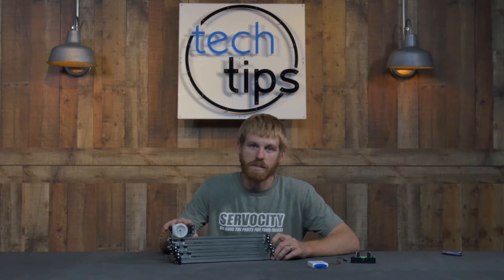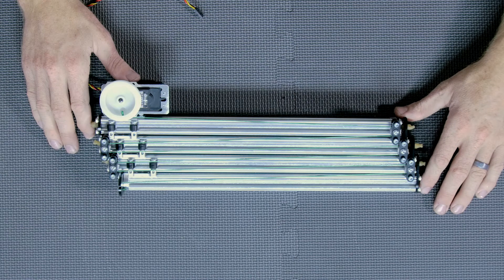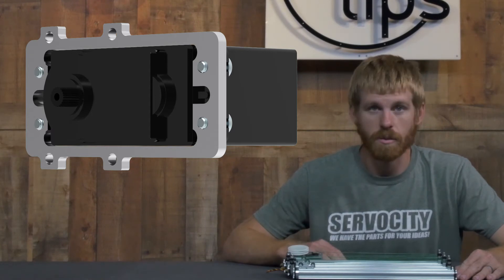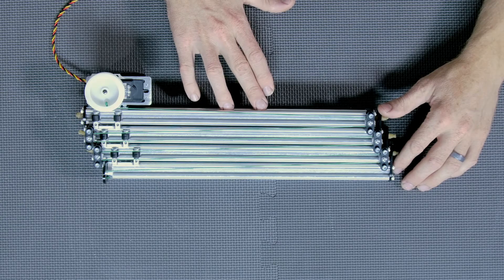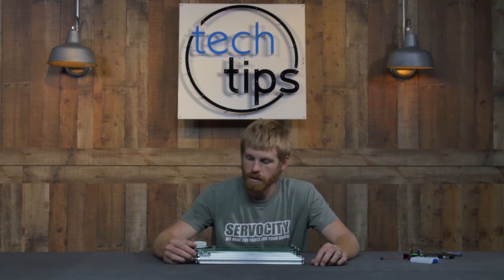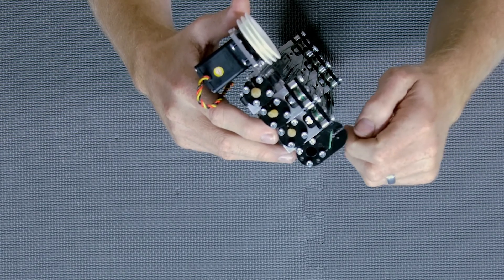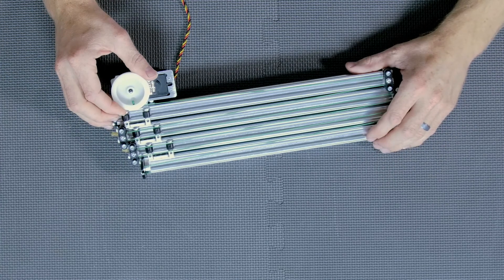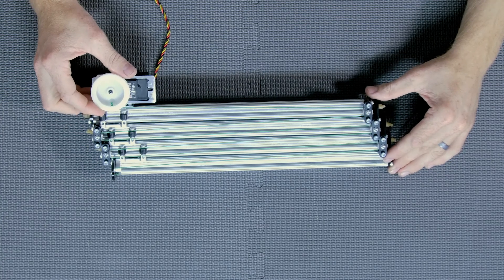Using a Servo with the Cascading X-Rail Slide Kit